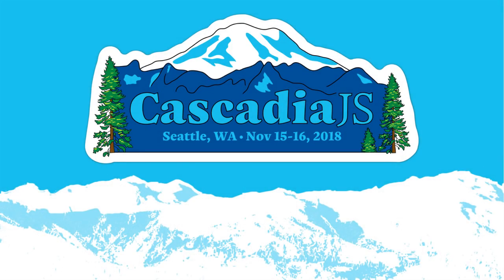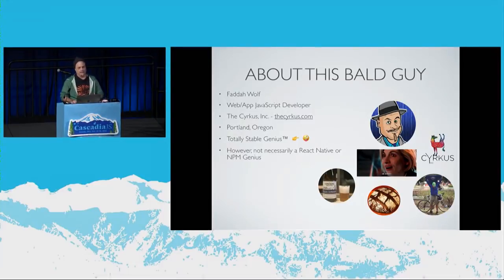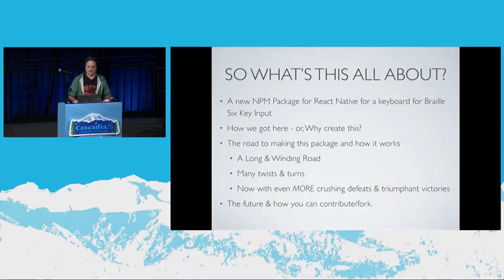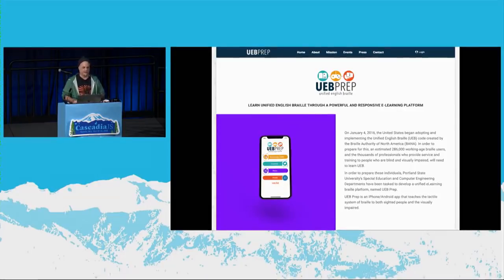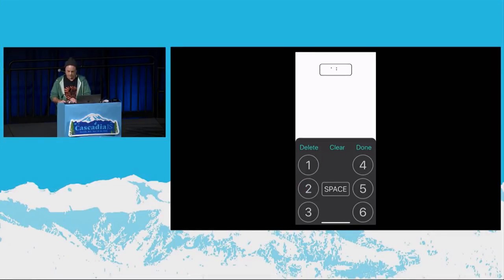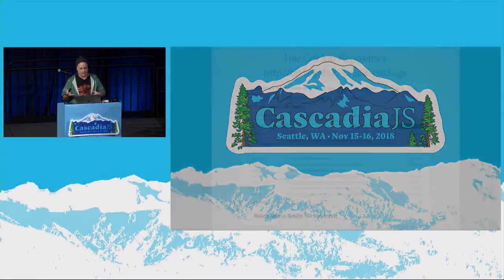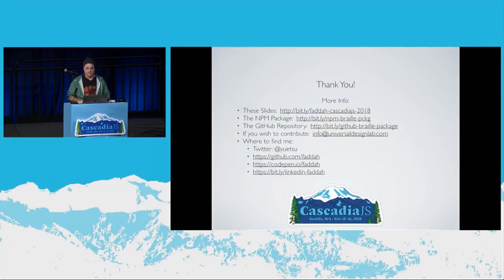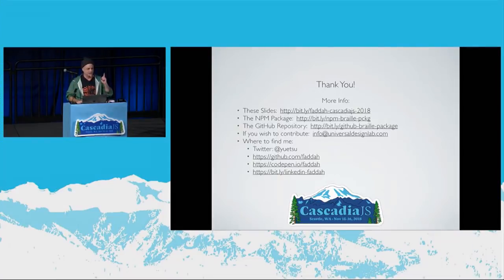Teaching the Sighted to Touch & Feel a Bit More // Faddah Wolf // CascadiaJS 2018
Braille is becoming more and more ubiquitous in many common spaces — airports, malls, libraries, etc. A college in Oregon needed an App built to help teach the friends & family of those who are sight impaired how to read Braille. Faddah Wolf will go over what accessibility options there are in common Mobile OS's, how he created a React Native six-key-input keyboard for Braille and how you can contribute to this Open Source project.